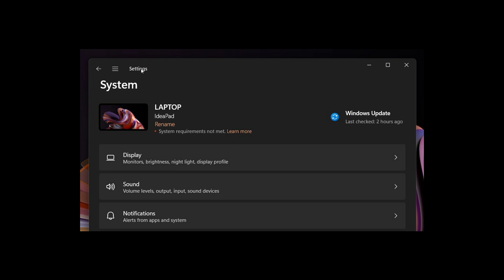Unsupported devices running Windows 11 could be getting a System requirements warning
This reminder will appear in the System settings even if your unsupported hardware is running Windows 11 without any issues.